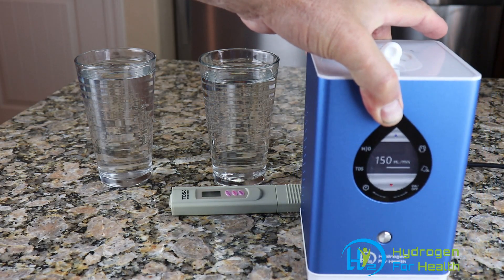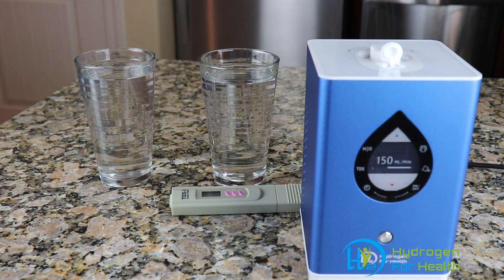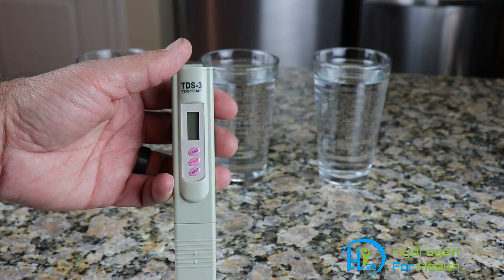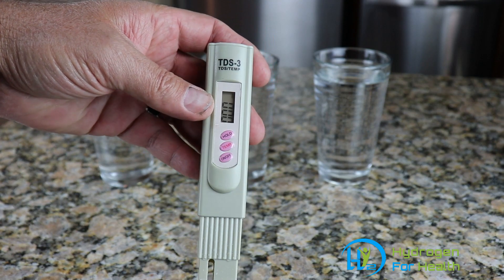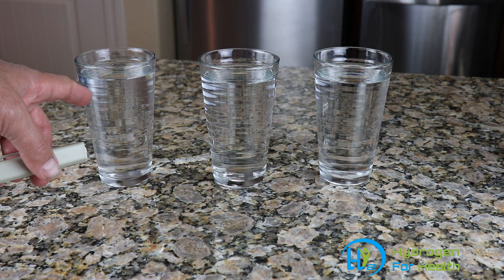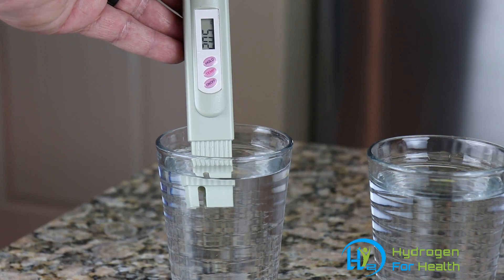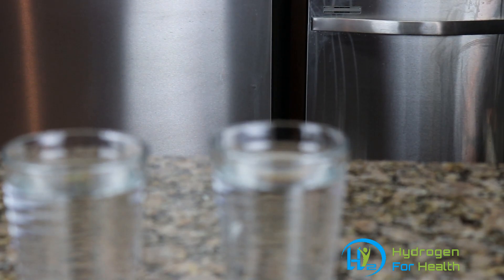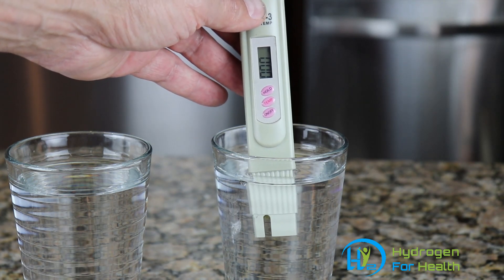TDS meter measures water purity for hydrogen inhalers